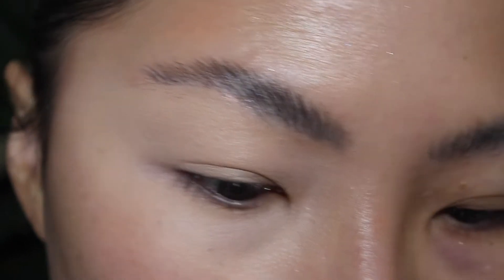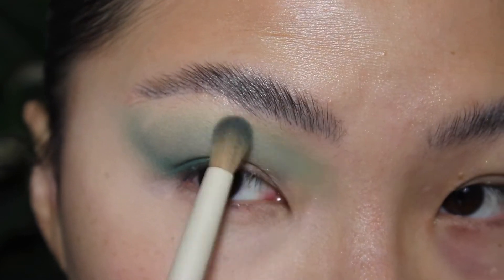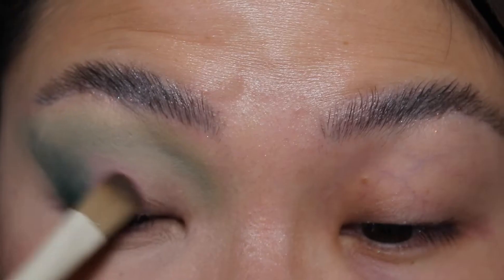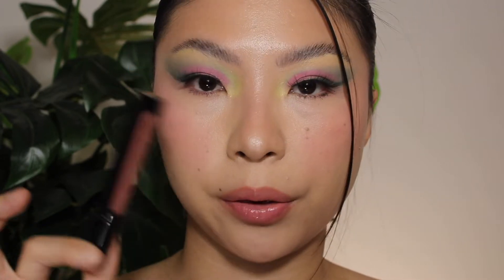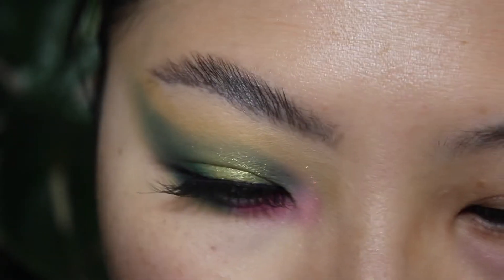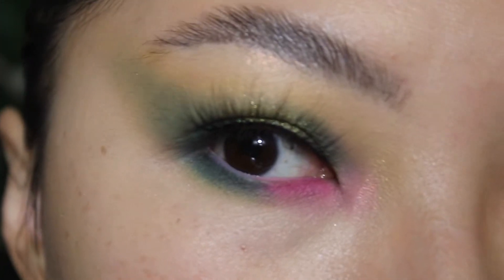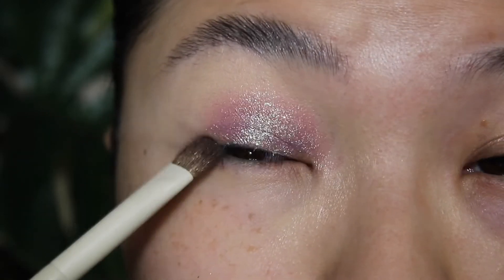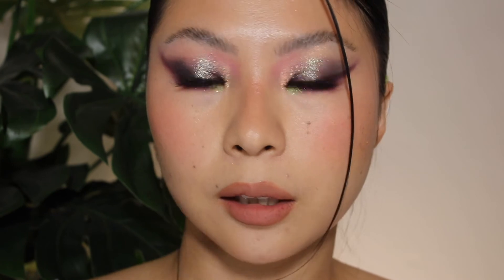Oden's Eye X Angelica HELA PALETTE 3 LOOKS | Asian Hooded Eyes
ODEN'S EYE X @AngelicaNyqvist  HELA PALETTE RESTOCK 03/22/2022 $43.90*
look1
wet n wild mega slim mascara
poppi cosmetics blush - pretty in pink
charlotte tilbury bronzer
colourpop bff liner
pat mcgrath labs liquilust - nude cabaret

look 3
colourpop creme gel liner - charmer
armani to go cushion shade 4
chanticaille blurring powder
patrick ta major blush palette - she's a doll she's baked
pat mcgrath labs lip liner - supernatural
colourpop ultra blotted lip - zuma

age 36
skin type : dry sensitive
skin tone: fair-light neutral leaning warm undertone